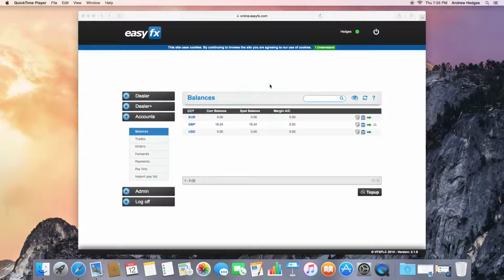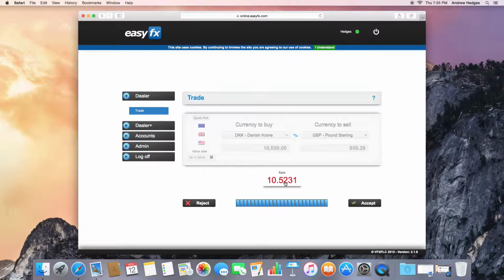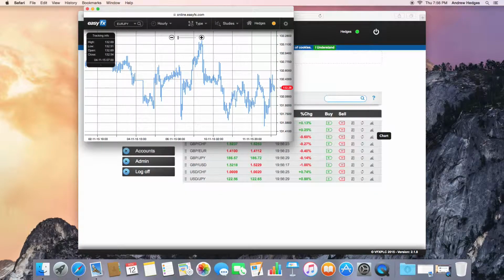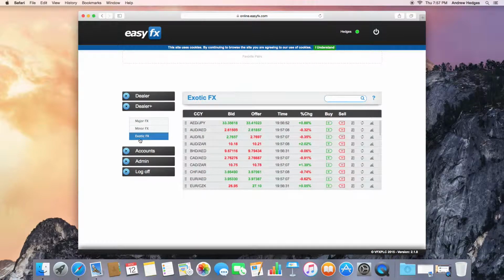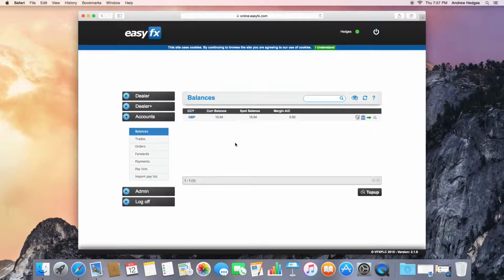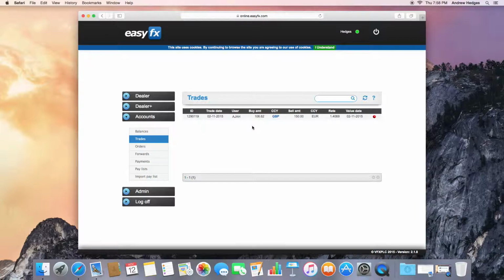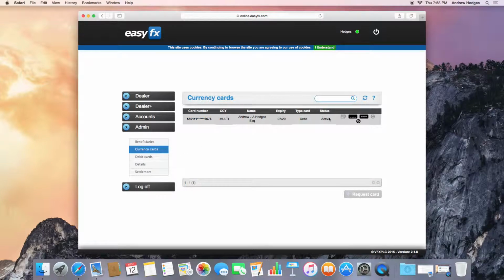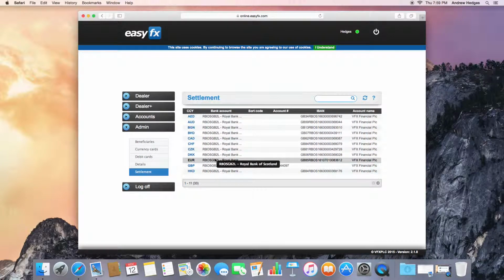EasyFX Trading Platform Overview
A brief outline of the EasyFX Trading software